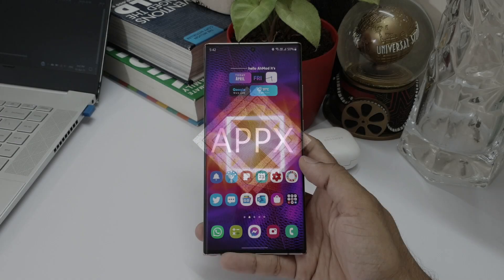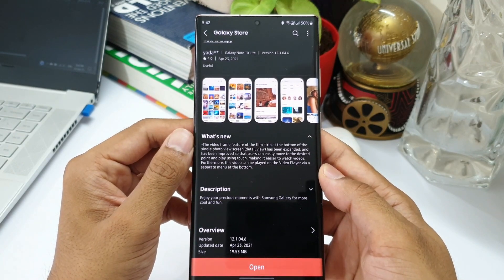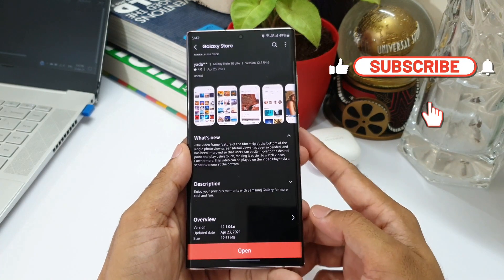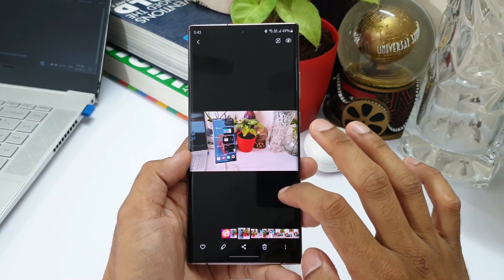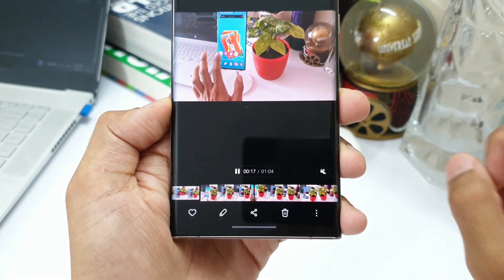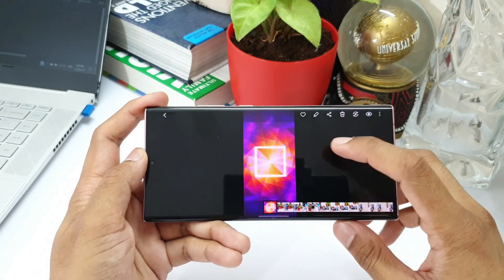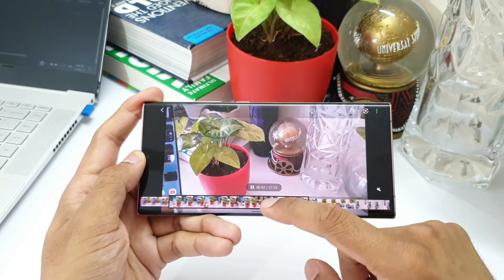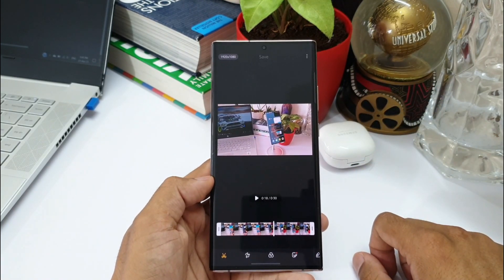New update for Samsung Gallery app - New features on Filmstrip - One UI 3.1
Here we have received an update for Samsung Gallery app which improves the filmstrip for videos and adds a new option to open the videos in video player.

Best widgets